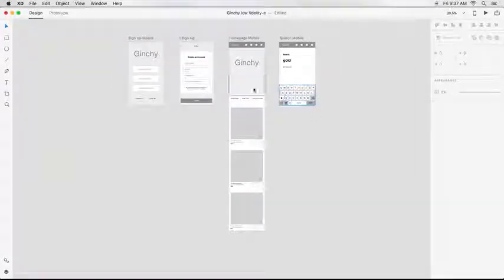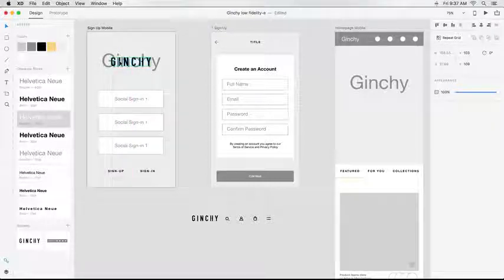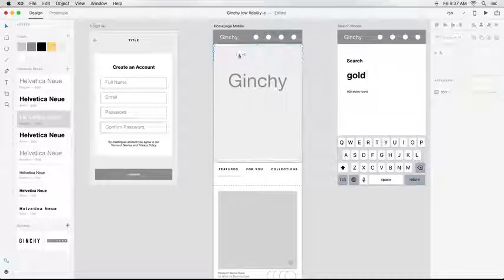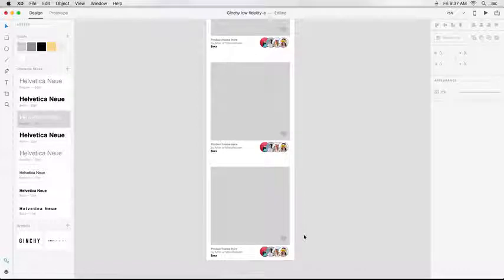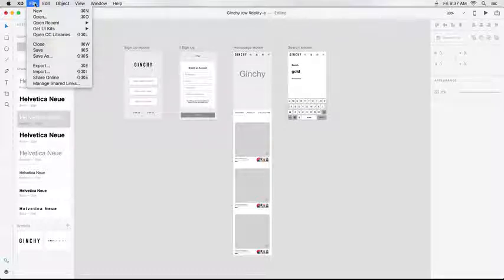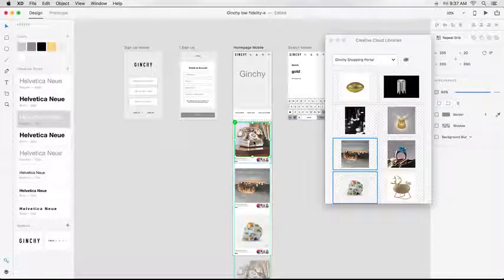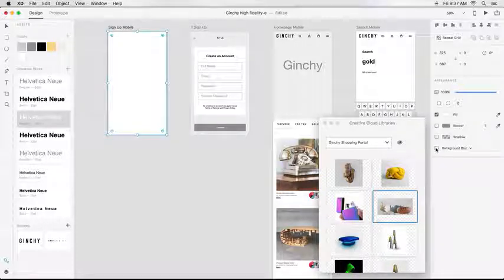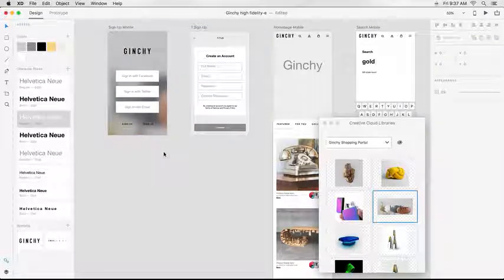Create your high-fidelity design